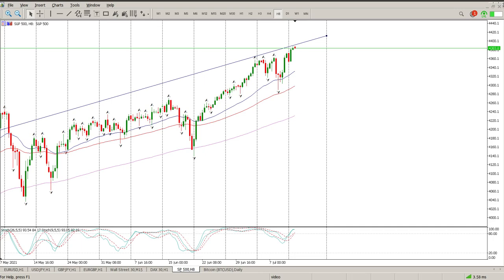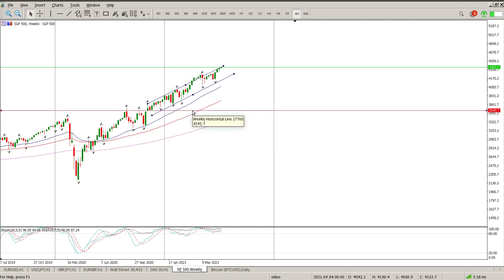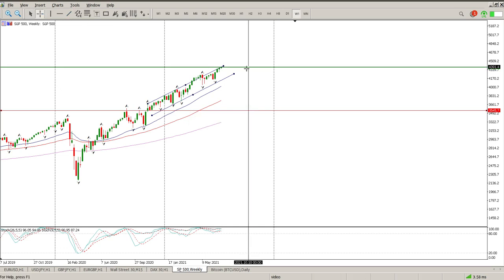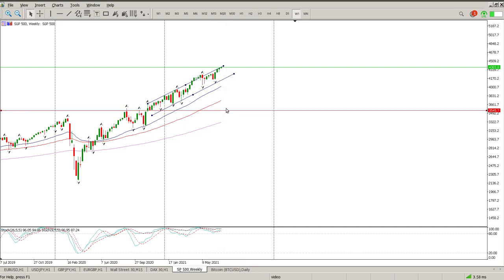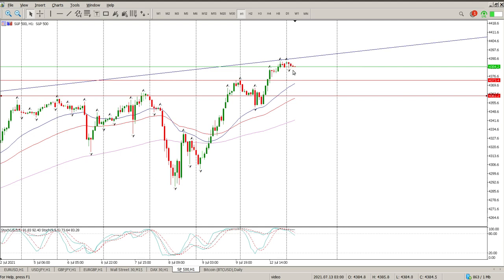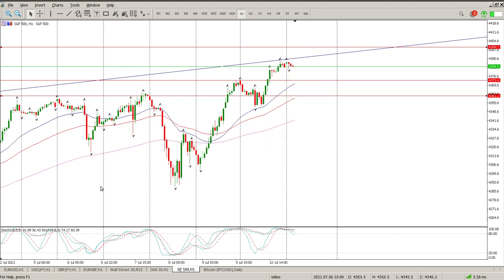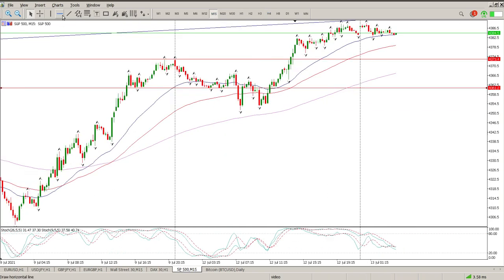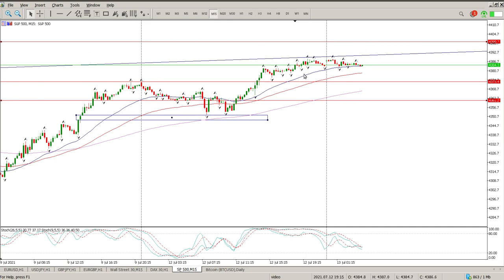S&P 500 Today 10 July 2021 Technical Analysis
Daily Technical Analysis of S&P 500 Today 10 July 2021
The Standard and Poor's 500, or simply the S&P 500,  a stock market index tracking the stock performance of 500 of the largest companies listed on stock exchanges in the United States